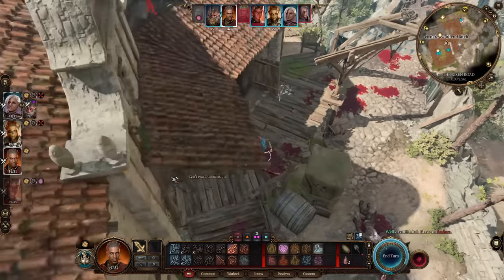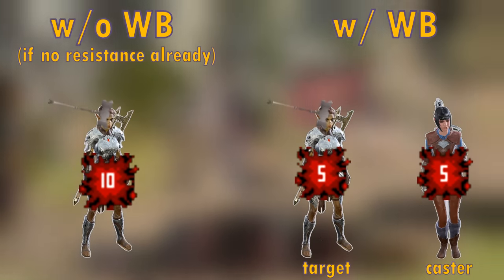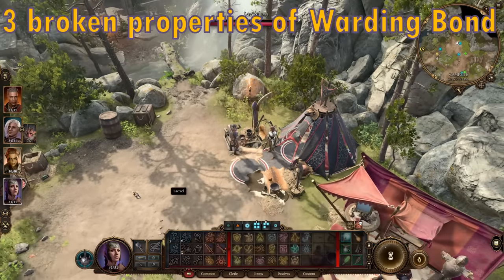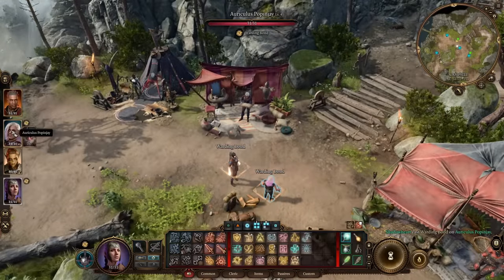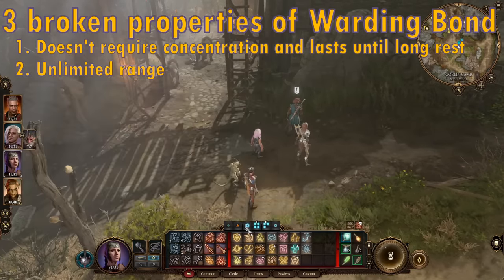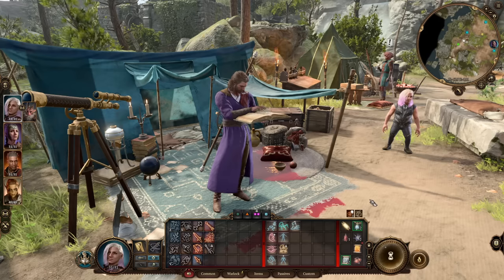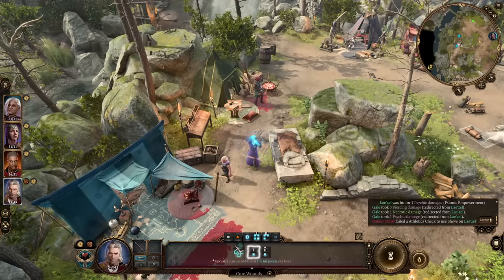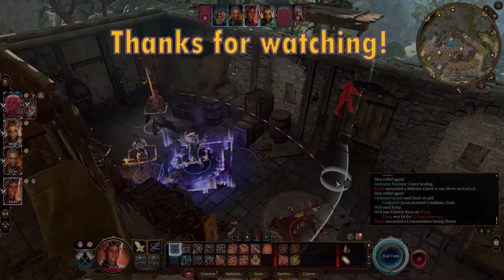Is this secretly the BEST spell in Baldur's Gate 3? | BGB #2: Warding Bond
In this video, I tell you how to break the game with Warding Bond.

Still trying to figure out the format/editing style or whatever I want to use for this kind of thing, if you have feedback make sure to leave a comment letting me know what works and what doesn't.

Training stage | Street Fighter VI
Good Fighter (Ryu's Theme) | Street Fighter III 2nd Impact
Crystal Teardrops | Castlevania: Symphony of the Night
Jazzy NYC (NY House Mix) (Alex's Theme) | Street Fighter III 2nd Impact
ぺっぺけぺー | Bocchi the Rock! OST